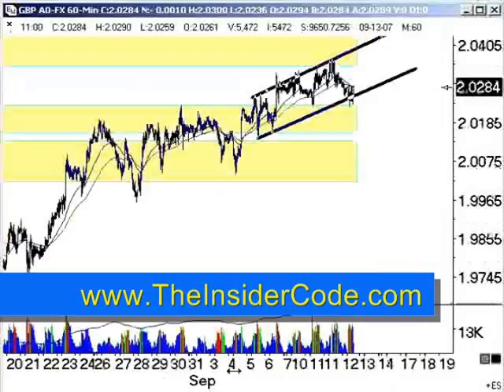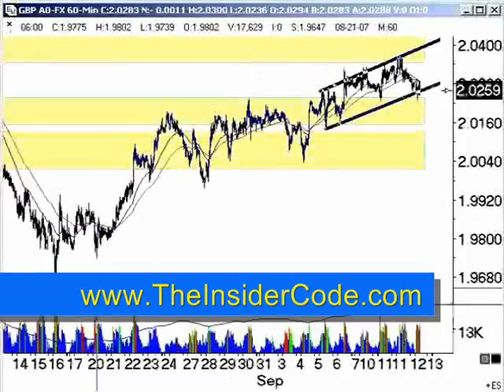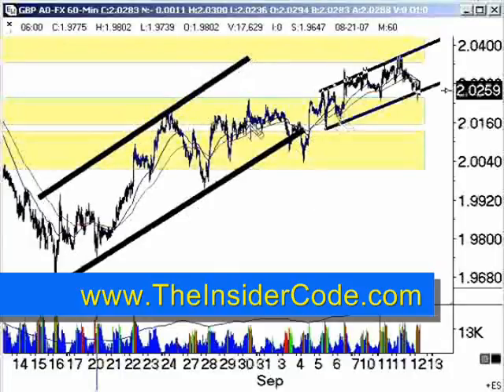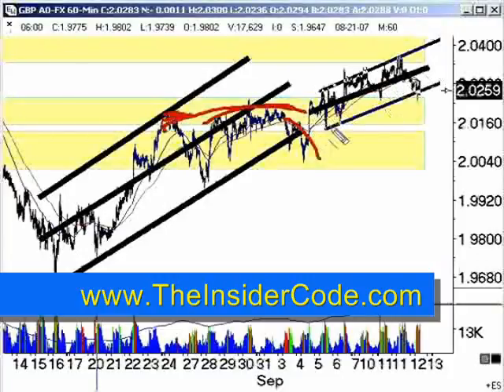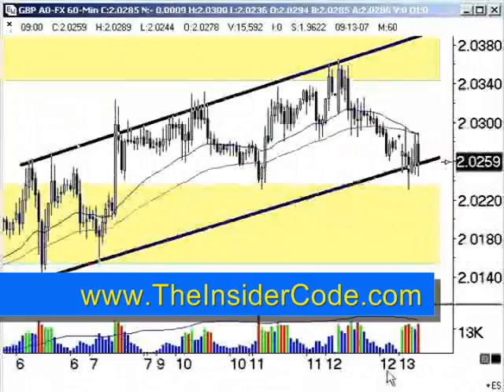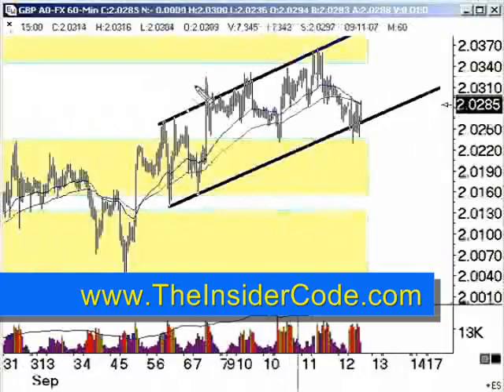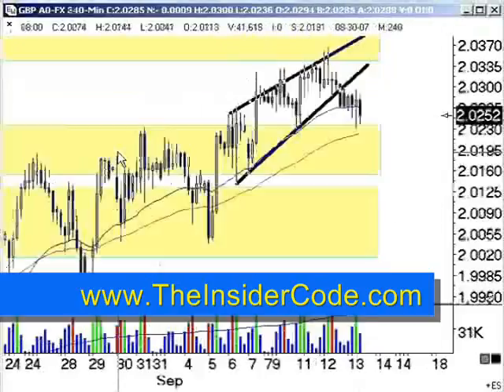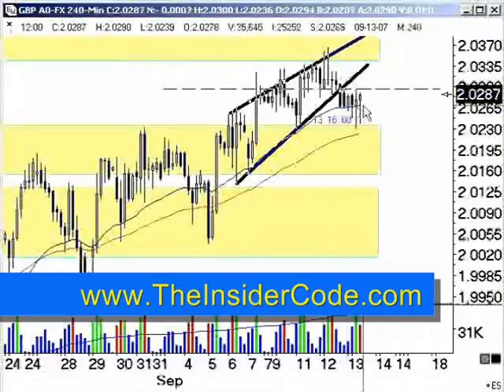Forex Forum - TheInsiderCode.com Mac X pt.15a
- Forex Forum - pt.15a with Forex Expert Mac X of The Insider Code.